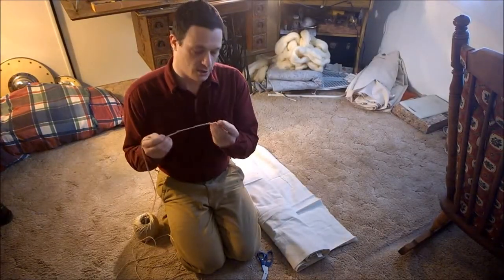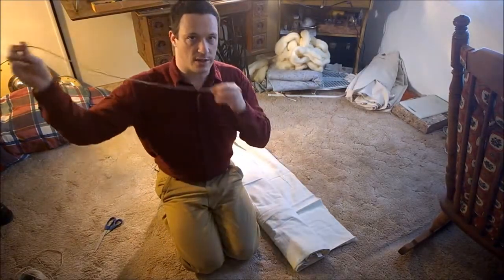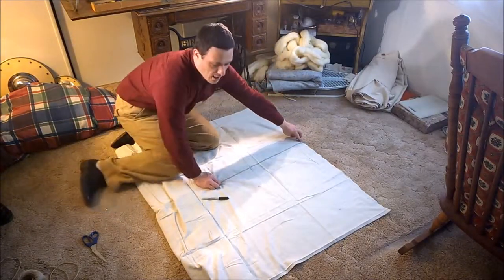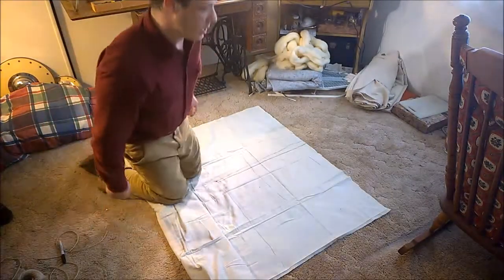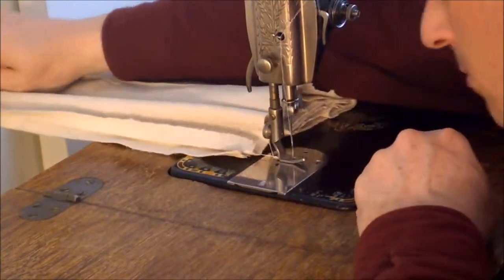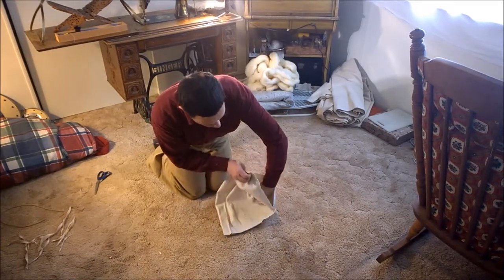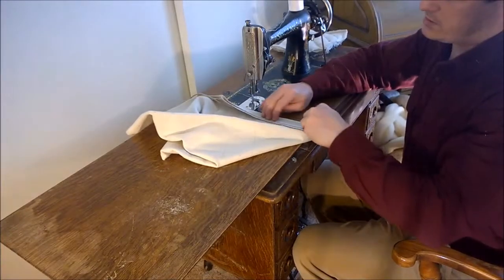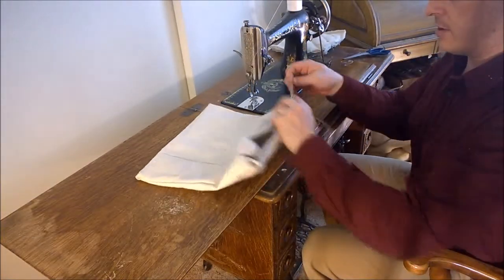How to - Simple Hood - Version 1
The first version of simple hood making.